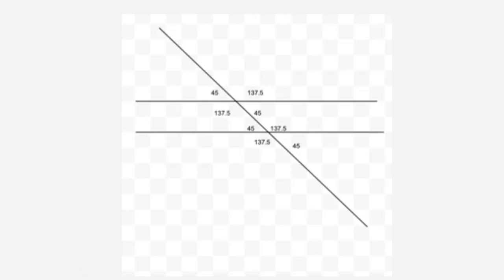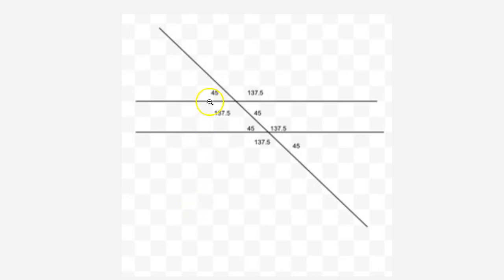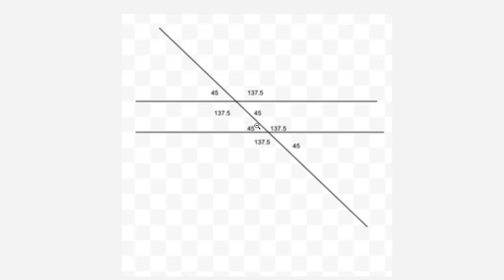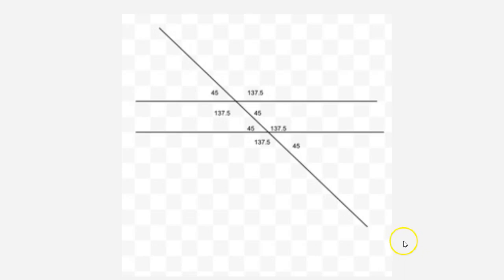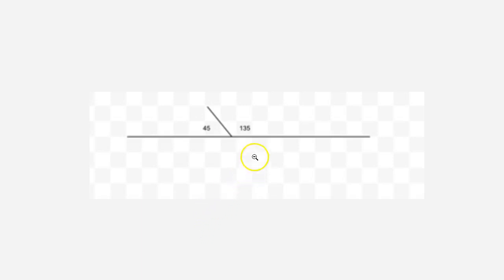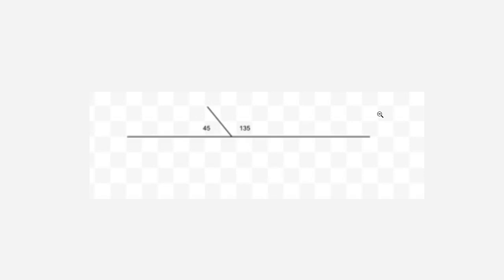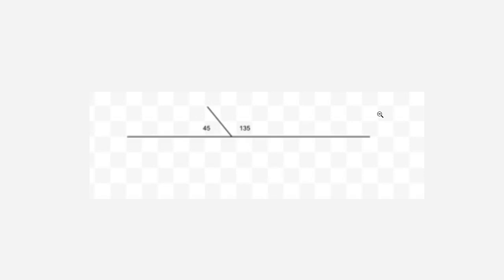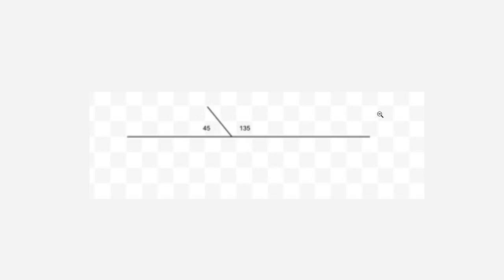Vohra Method Teaching - Don't Get Tricked By Excess Info